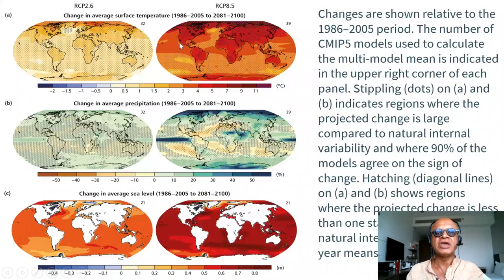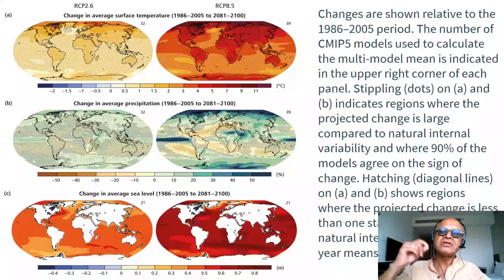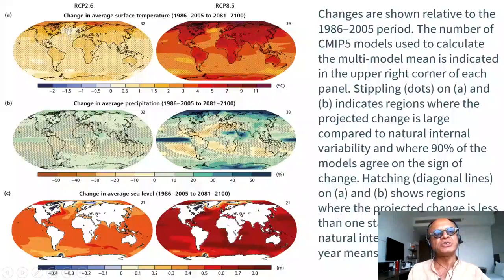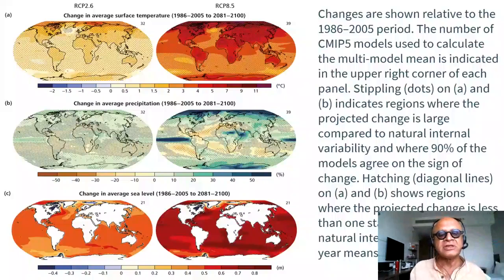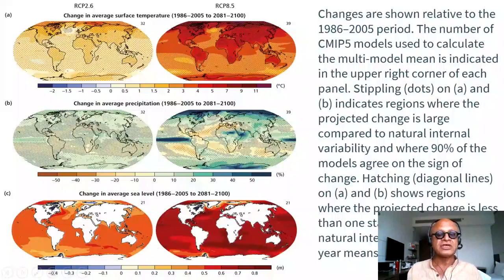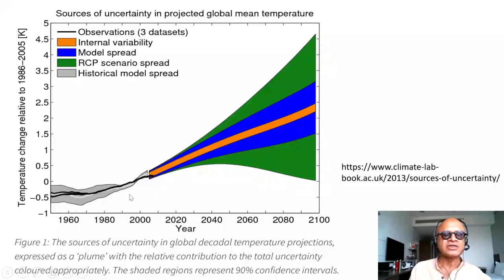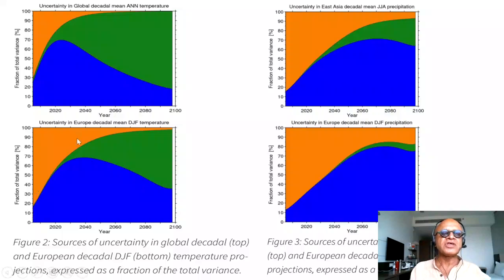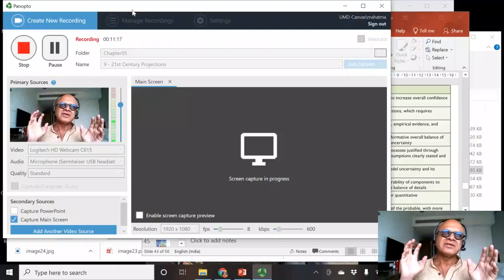9 21st Century Projections